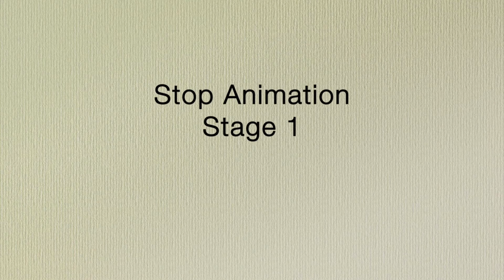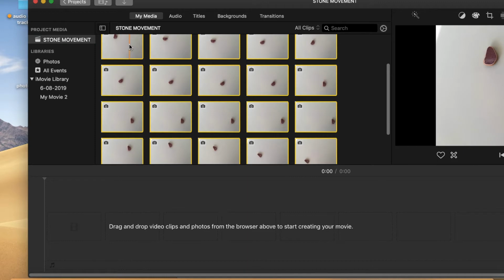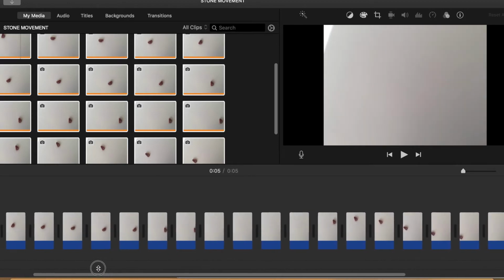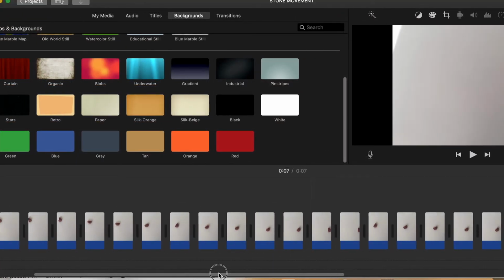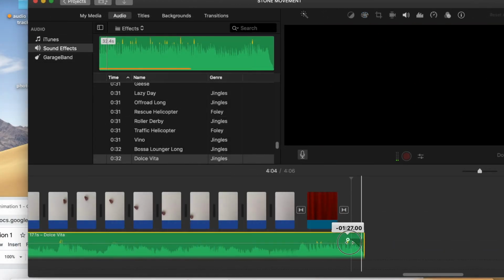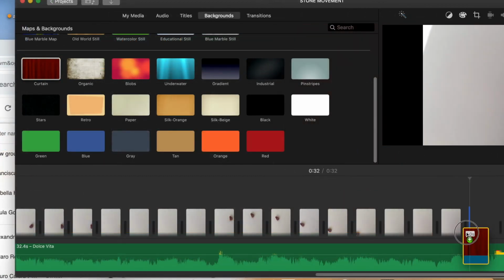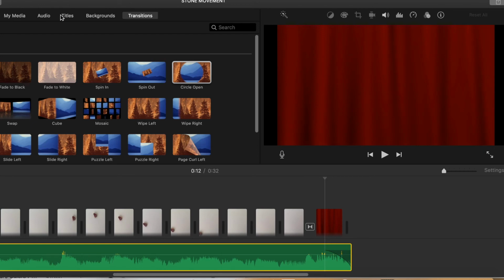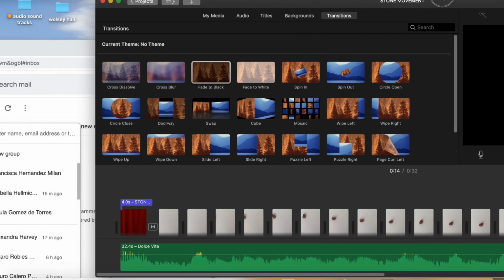STOP ANIMATION PART 1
Part of a Primary Course for Stop animation.